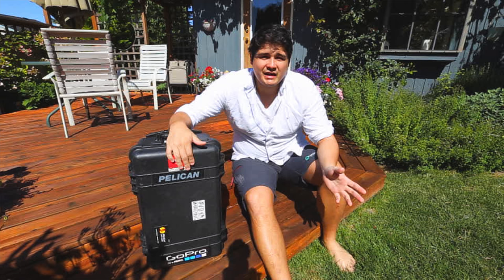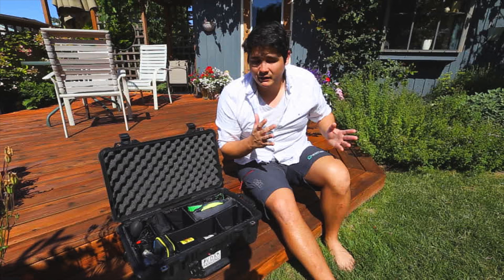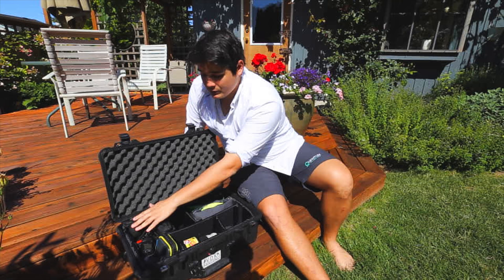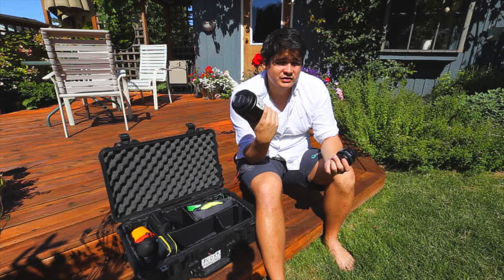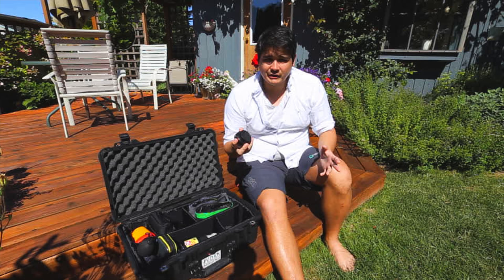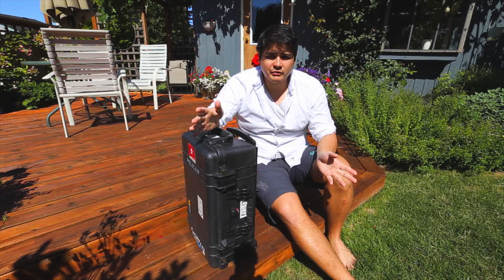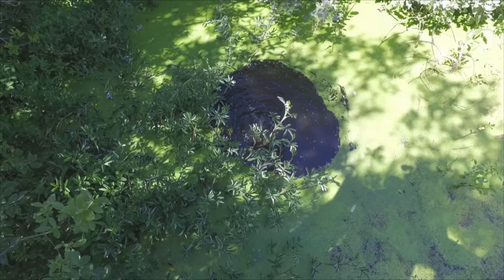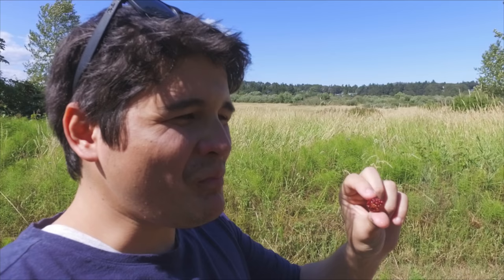WHATS IN MY PELICAN 1510 CAMERA CASE| CANADA TRIP 2016 VLOG #8 | REVIEW AND OVERVIEW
I mainly use this as my primary camera case when travelling... check out how i've set it up and what camera gear I travel with

Shot with:

DJI Osmo (Rode Video MicRo)
Canon 6d (Canon 16-35mm L f2.8 ii and Canon 70-200mm L f4)